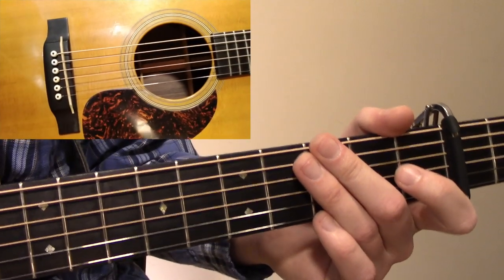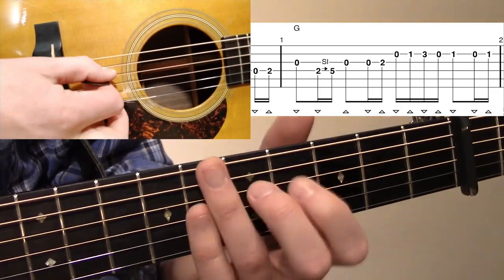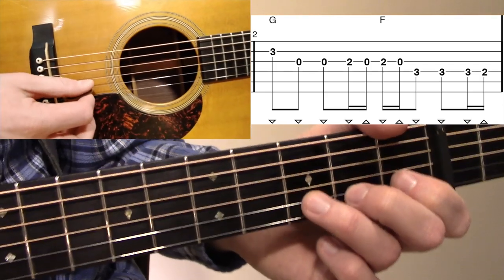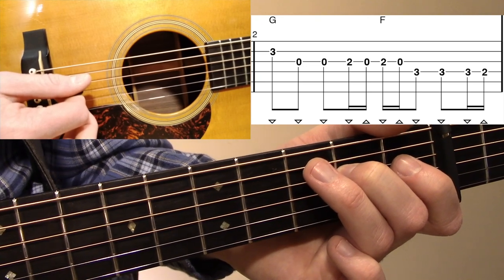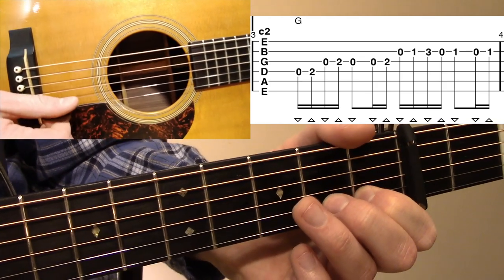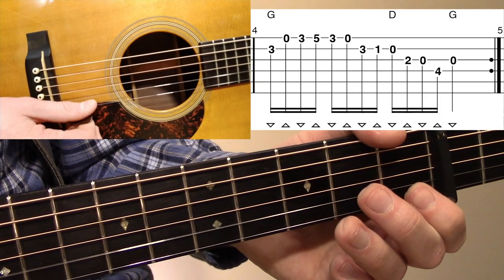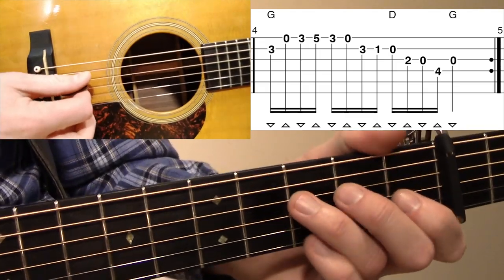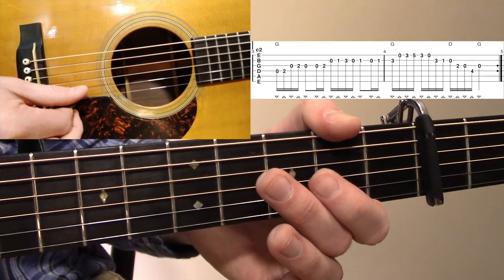"Red Haired Boy" | Traditional - Intermediate Bluegrass Guitar Lesson with TAB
Access the full lesson video, MP3 Backing Tracks and PDF tab sheet at ➜

A classic and considered a traditional fiddle tune “standard”, this tune is a must know for your next jam session. It’s one of those tunes that a lot of pickers know across all instruments. It also has some old school turnaround licks. “Red Haired Boy” is very accessible to the beginner and advanced picker alike. In this lesson, we go in-depth on both the melody and the rhythm parts and work on increasing our speed from 70 BPM to 110 BPM.